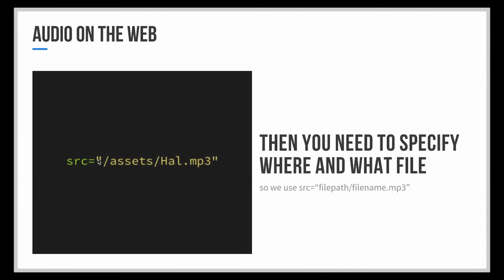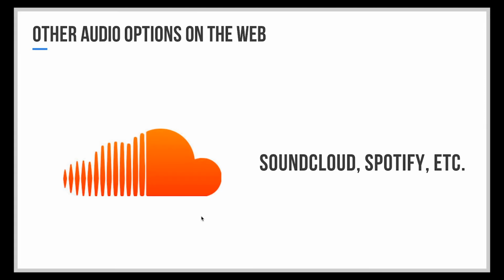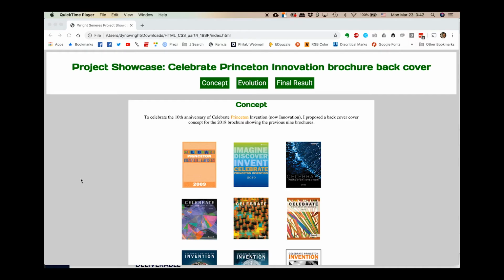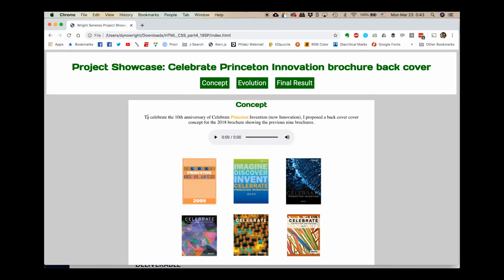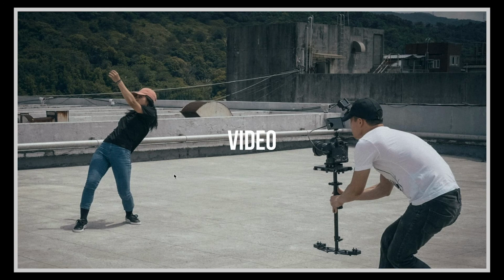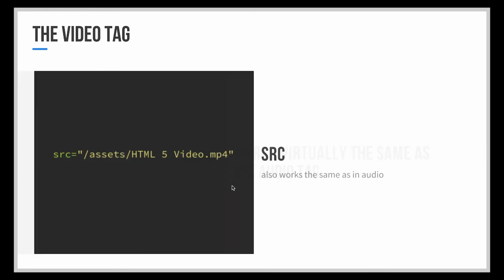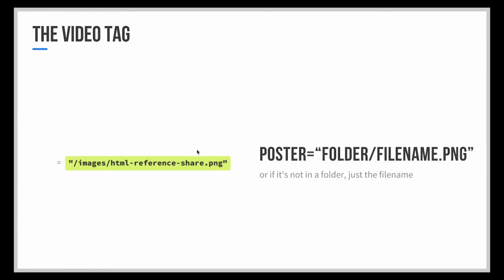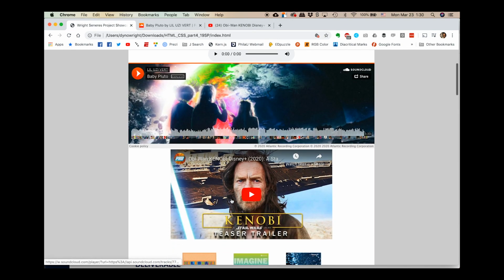Week 9: HTML & CSS, part 4